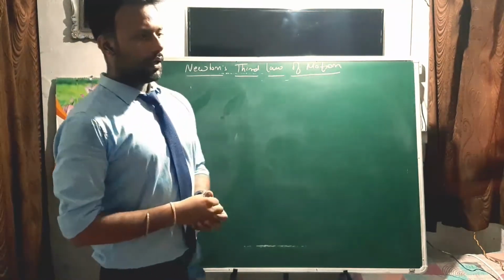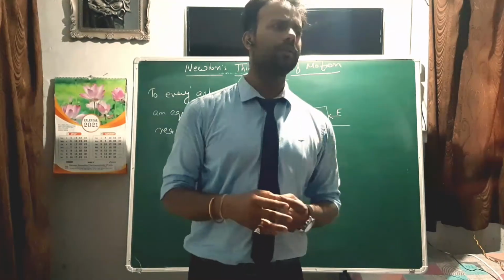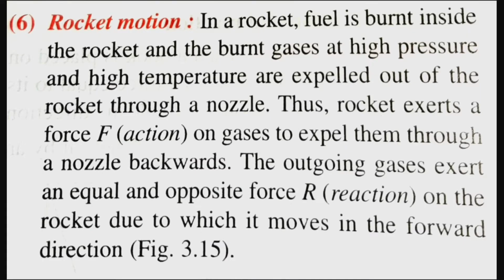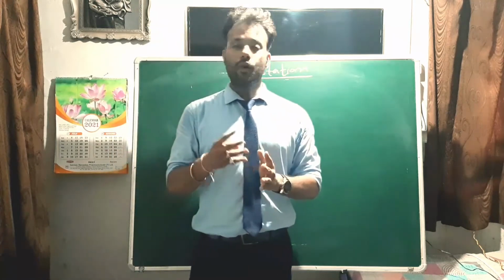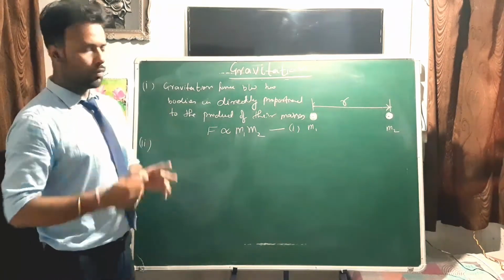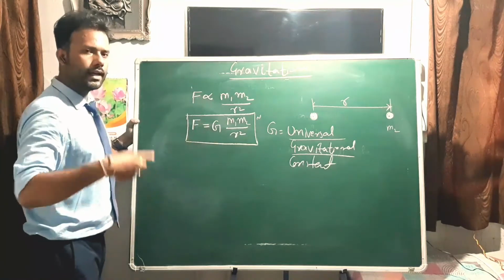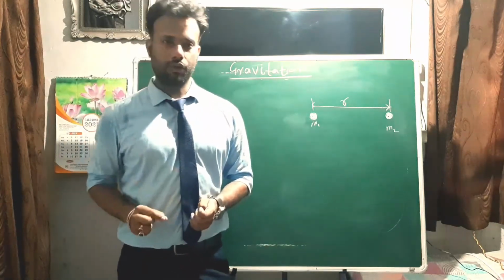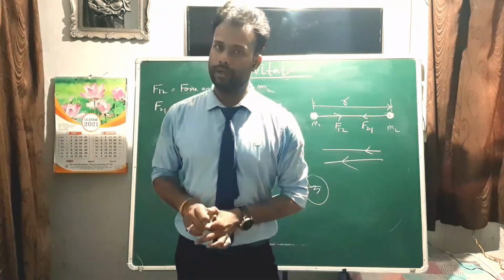Newton's Third Law and Gravitation